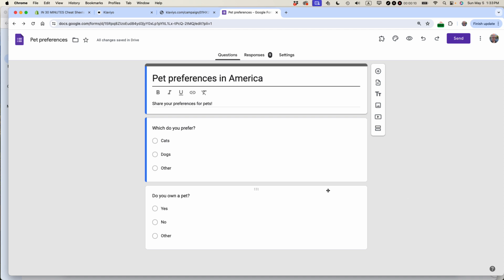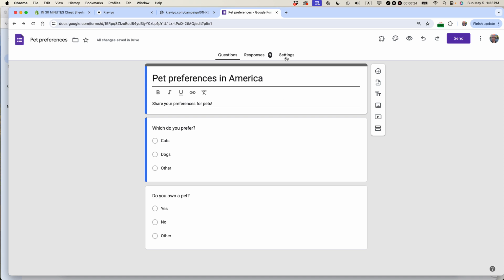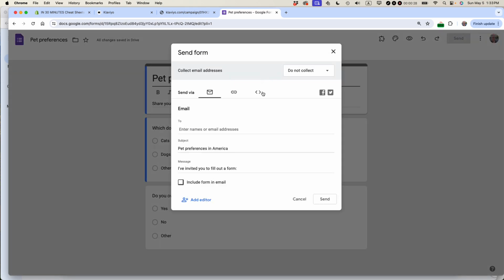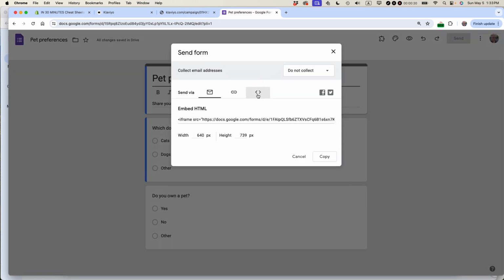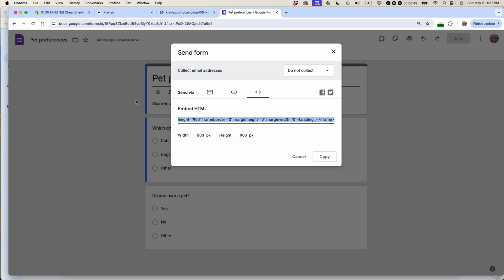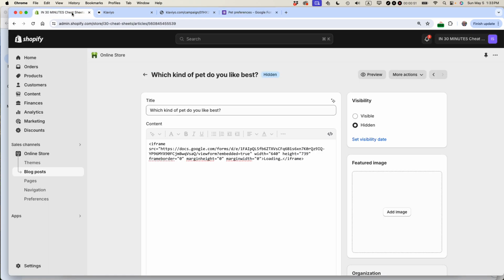2 ways to change the dimensions of an embedded Google Form